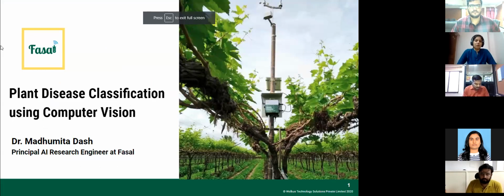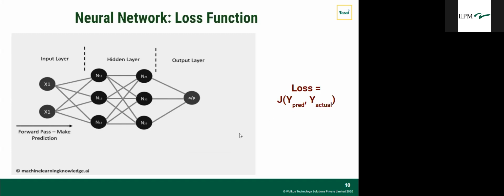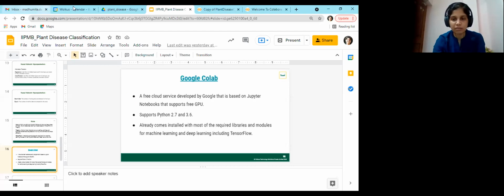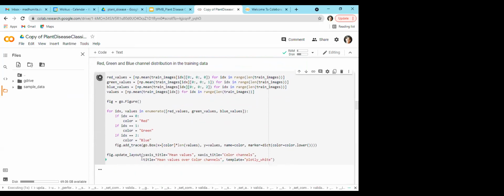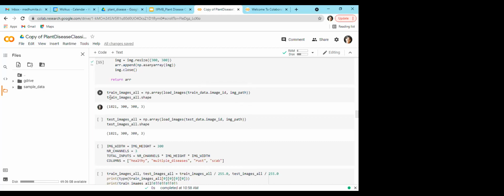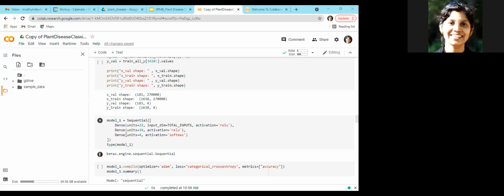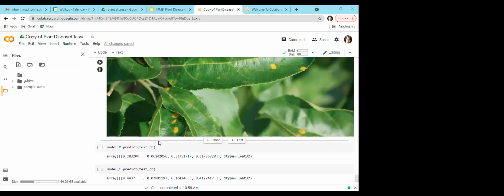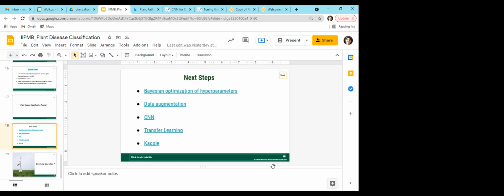Day 3 Session 1 & 2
Plant Disease Classification using Computer Vision (Dr. Madhumita Dash, Fasal,Bengaluru)